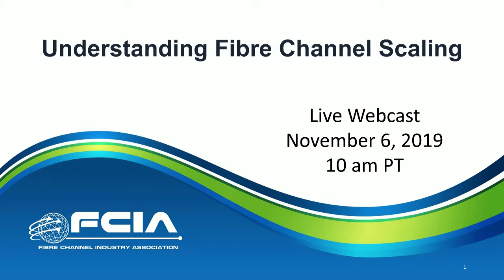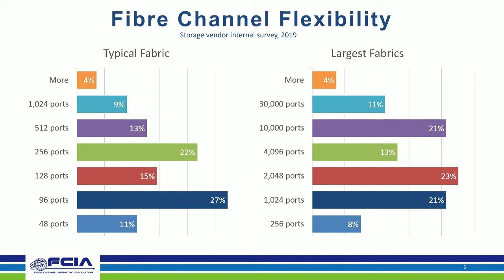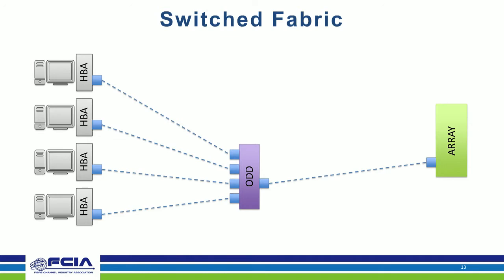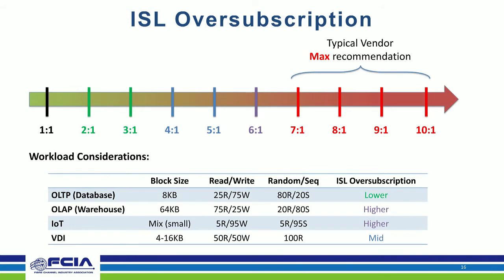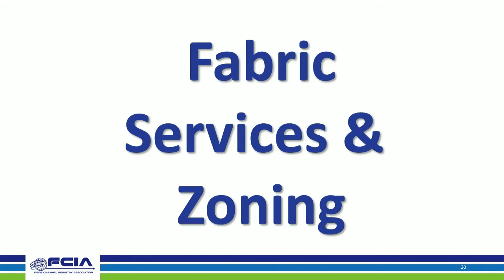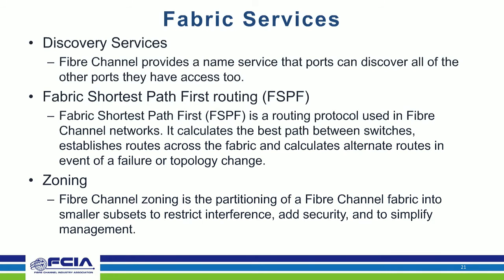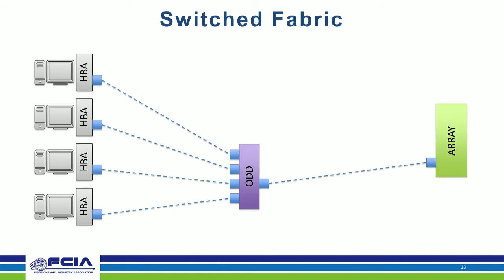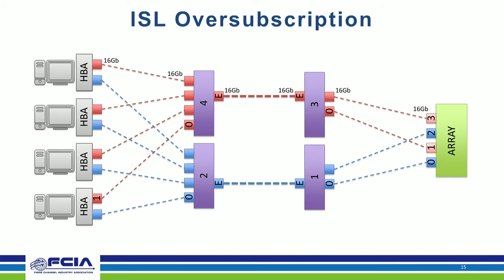Understanding Fibre Channel Scaling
One of Fibre Channel’s greatest strengths is its ability to scale to thousands and thousands of nodes, while providing predictable performance. So, when we say that Fibre Channel has unmatched scalability, what does that actually mean? And how does it work?

We often hear about “designed from the ground up,” but in this case it’s actually true. From each individual link, to the overall domain architecture, each step along the way is intended to be approached in a scalable fashion.

In this webinar, we’ll be breaking down the pieces of the puzzle that help give Fibre Channel its robustness when you’re working at fabrics even greater than 10,000 nodes. We’ll be talking about:

•What a deterministic storage network is
•Fabric management principles
•Negotiated credit transfers (buffer-to-buffer credits)
•Network Engineering/Design Principles
•Oversubscription and Fan-In Ratios
•Topologies that help scale
•Domains and Fabric limits
•Consistency of performance at scale

Along the way, we’ll be talking about some of the ways that Fibre Channel differs from other popular storage networks as they approach large-scale environments, and how it handles issues that arise in such cases.
Presented by:
Mark Rogov- Dell EMC
Brandon Hoff- Broadcom
J Metz – Cisco